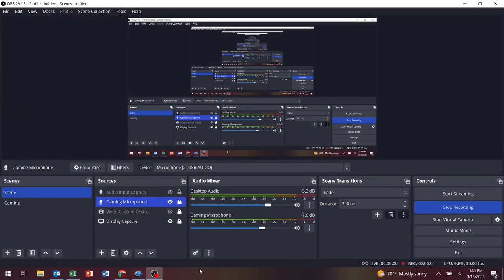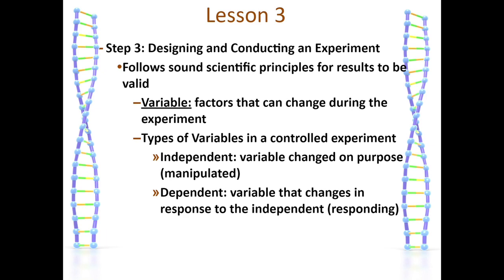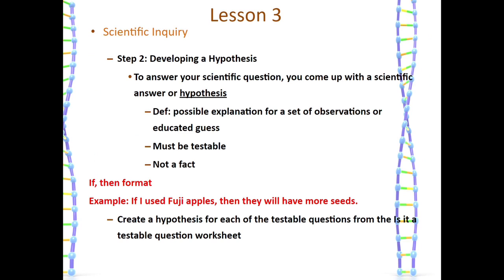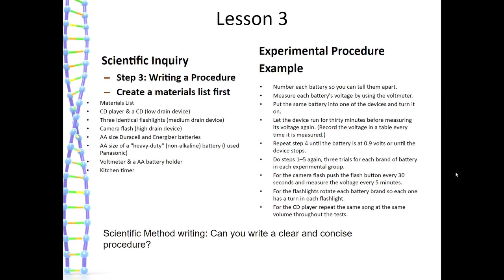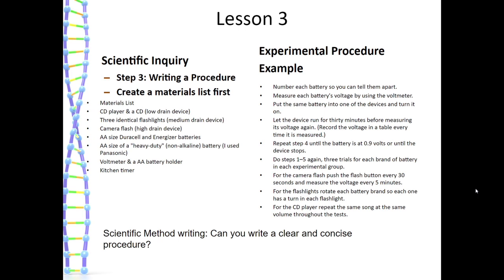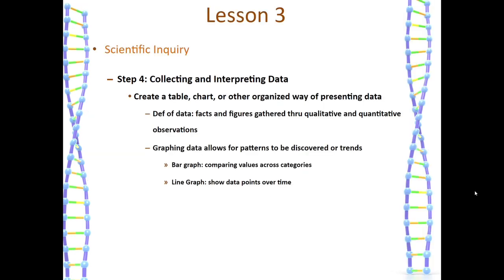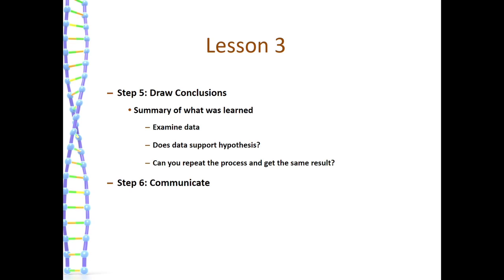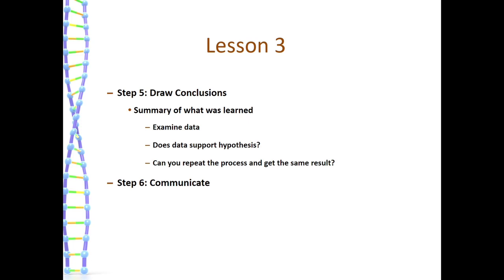6th Grade: Unit 1, Lesson 3 Part 2